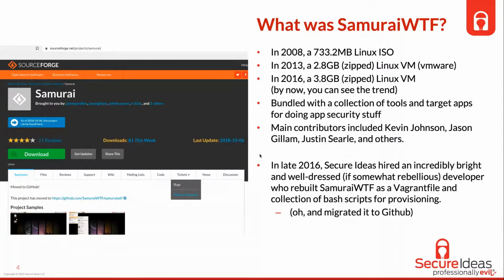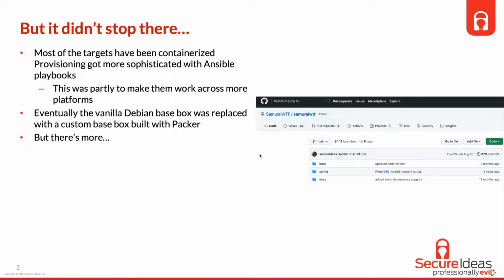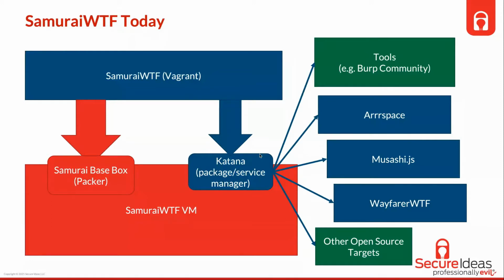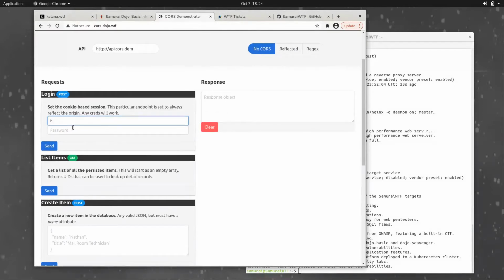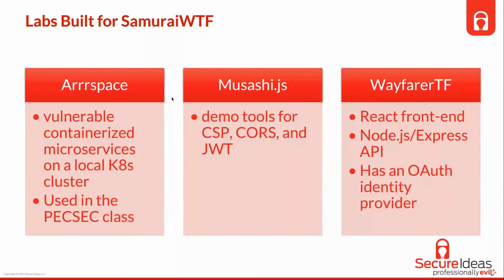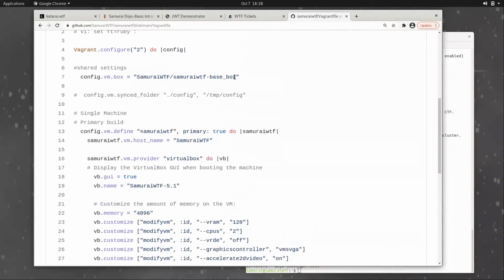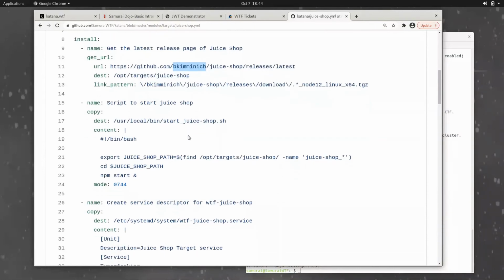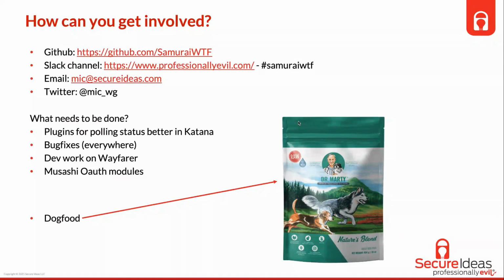Using SamuraiWTF for Better Application Security Labs in 2021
We at Secure Ideas hope you all enjoy the following webcast!

This webinar will dig into the features and structure of SamuraiWTF. Together, we will look at this application security training platform, its structure, and its newer features including the Katana package management tool, and the Musashi demonstration app. We will also touch on the general structure of the open-source project and how to extend it to your needs.

Presenter for this webcast is Mic Whitehorn-Gillam

TimeStamps:
0:00 - Opening Intro
0:08 - Mic Whitehorn-Gillam About me
0:53 - What Questions are we answering today?
1:50 - What is SamuraiWTF?
9:08 - But it didn't stop there...
12:03 - SamuraiWTF Today
17:36 - What Tools and Labs does it have? - Samurai Demo
29:23 - Labs Build for SamuraiWTF
31:52 - How is it put together? And How can it be extended?
32:33 - Lets take a look at GitHub - Demo
47:08 - How can you get involved?
51:48 - Closing Outro